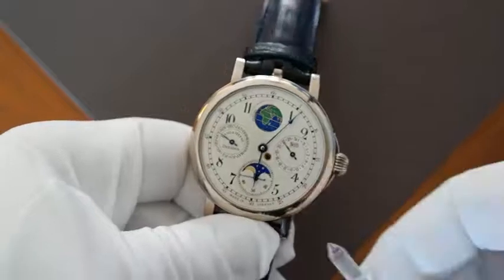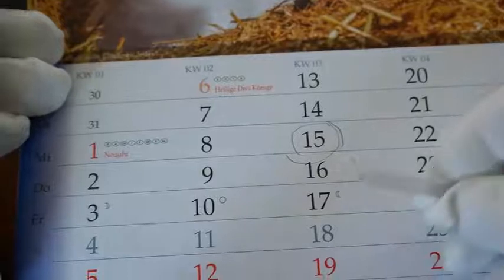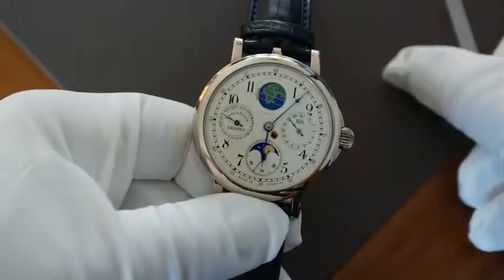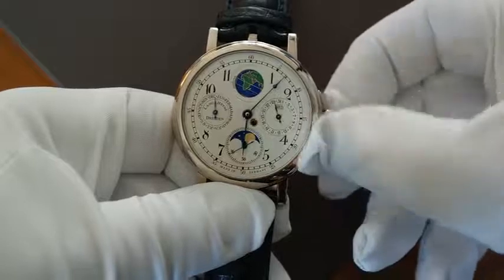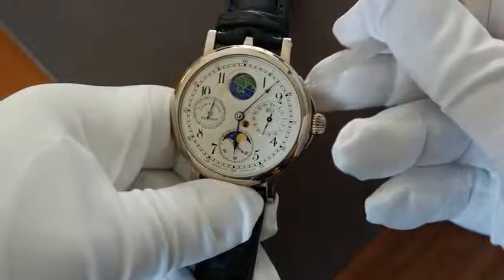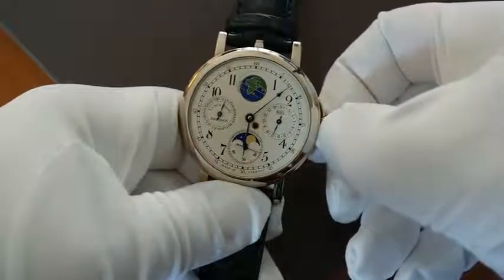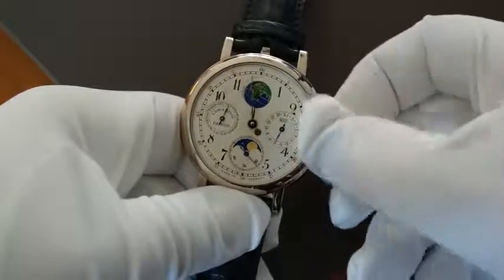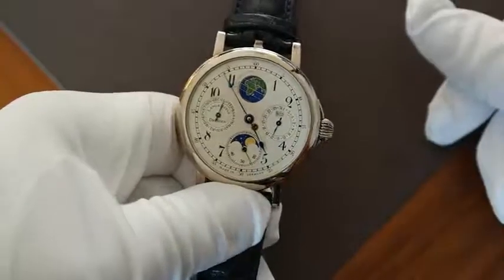Lang & Heyne Moritz - Setting the watch